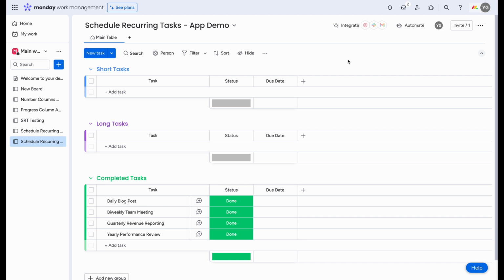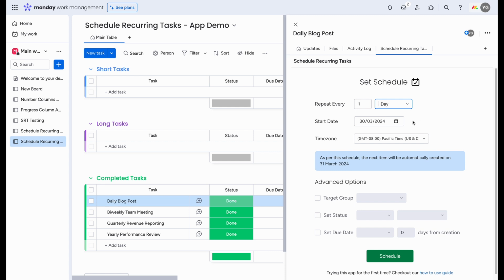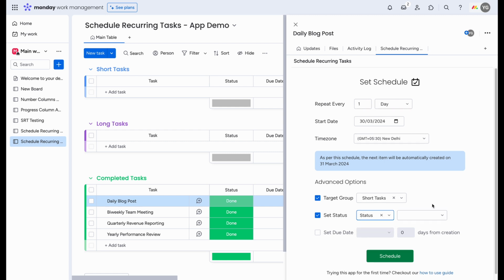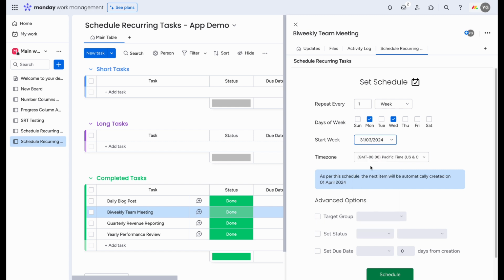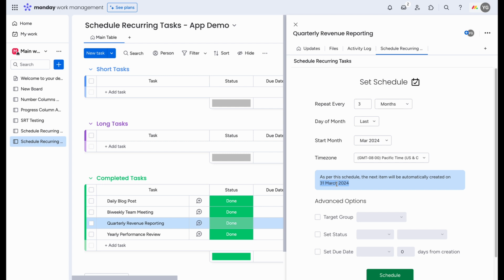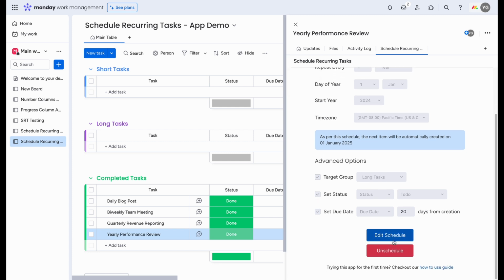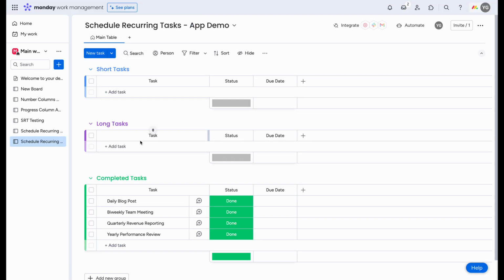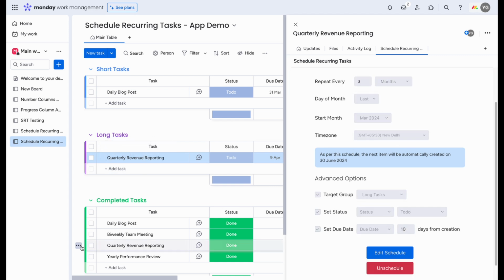Schedule Recurring Tasks - monday.com app demo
Finally, a way to actually schedule recurring tasks on monday.com! 🎉

🗓️ Introducing the ultimate solution to your task scheduling challenges on monday.com! Say goodbye to suboptimal workarounds and welcome a powerful, efficient, and flexible tool that revolutionizes the way you manage recurring tasks.

💁 monday.com is a robust project management platform, but until now, accurately scheduling item creation has been a pain point for many users. The existing workarounds fall short in flexibility and functionality, leaving teams frustrated and workflows inefficient.

🤩 Enter our app, the game-changer in task scheduling. Unlike other solutions that offer mere band-aid fixes, our app provides a comprehensive and reliable solution. With our app, users can effortlessly schedule recurring tasks with precision and ease. Whether it's daily, weekly, monthly, or yearly tasks, our app empowers users to customize the frequency and granularity of task repetition to suit their specific needs.

🛠️ But that's not all. Our app goes above and beyond by allowing users to define start dates, target groups, status updates, and due dates for newly created tasks. This level of customization ensures that tasks are created exactly as intended, streamlining workflows and maximizing productivity.

💆 No more complex automations or cluttered boards. Our app simplifies the task scheduling process, enabling teams to focus on what matters most – getting things done efficiently and effectively.

🚀 Experience the difference with our app and take control of your task scheduling like never before. Say hello to seamless workflows and goodbye to suboptimal workarounds. Try our app today and elevate your monday.com experience to new heights!

✉️ We’d love to hear your thoughts regarding the app!